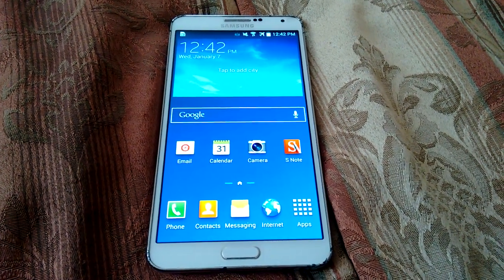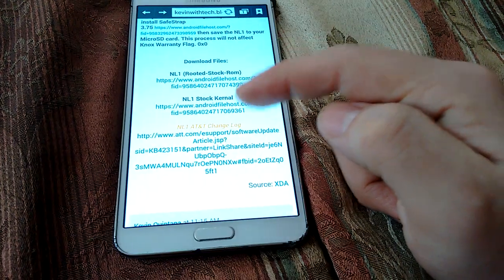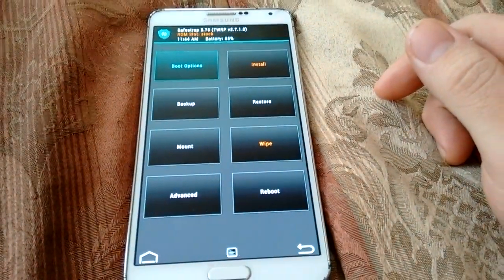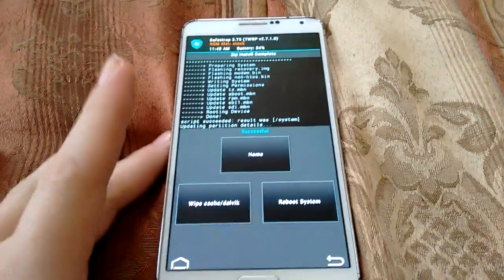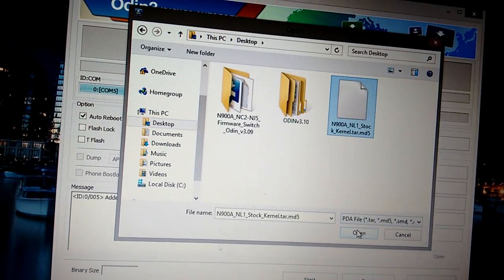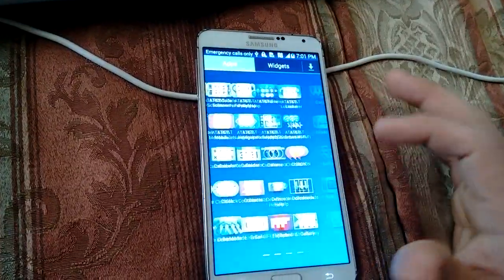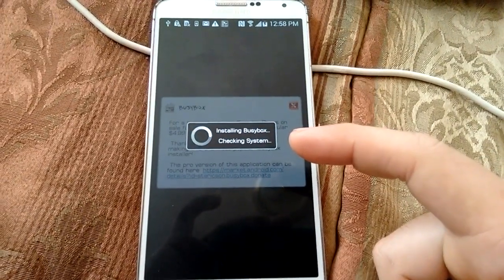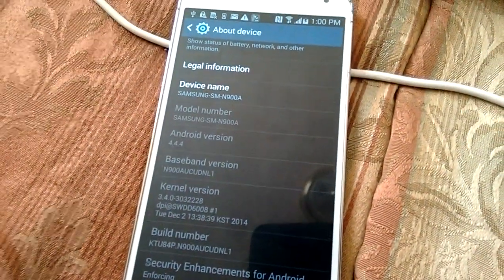How To Upgrade 4.4.2 To 4.4.4 (NL1) with Root (Samsung Galaxy Note 3)